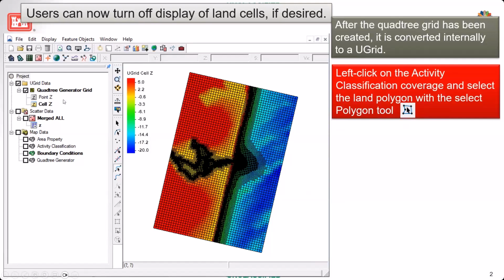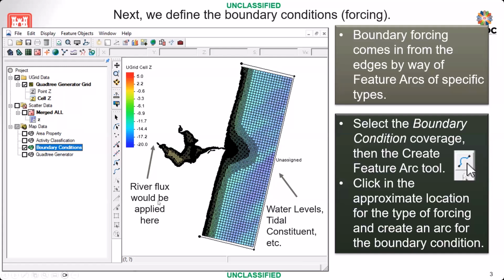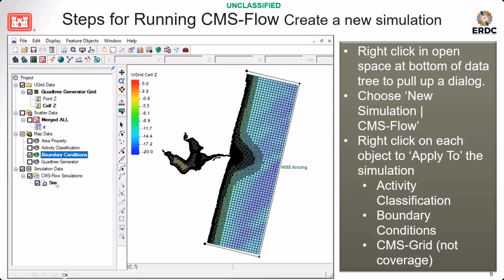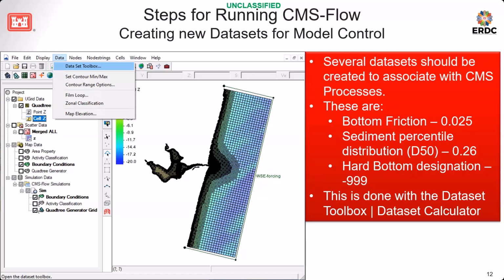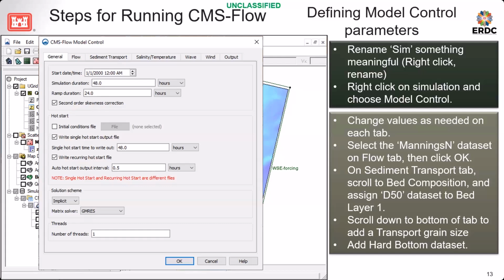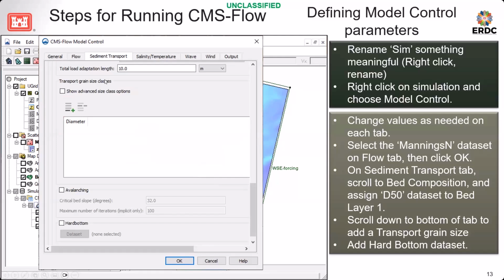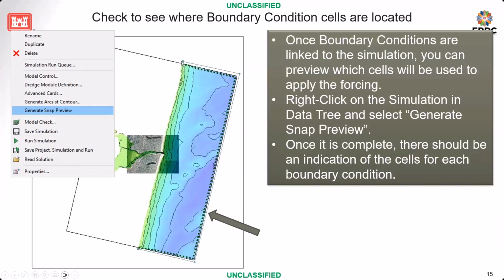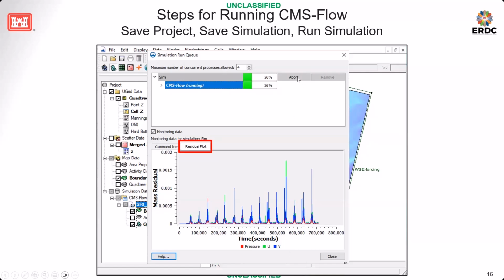2024 CMS Webinar Series - Day 3.1 - Coverages, Simulations, Model Control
Day 3 presentation on combining coverages, adding CMS-Flow simulations and setting parameters within the model control dialog, then starting a CMS-Flow run.